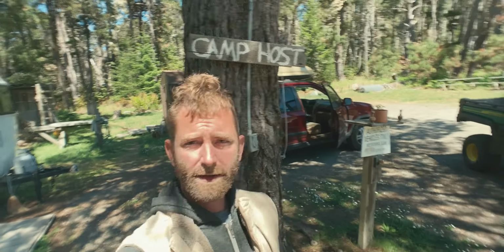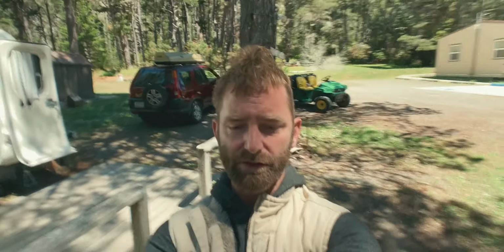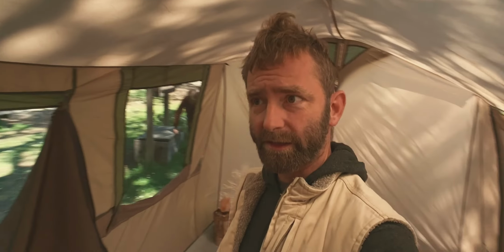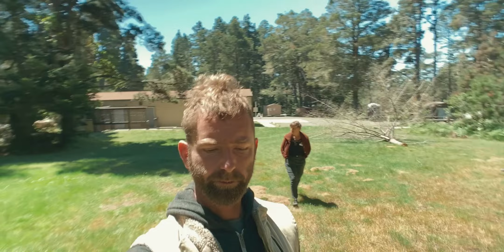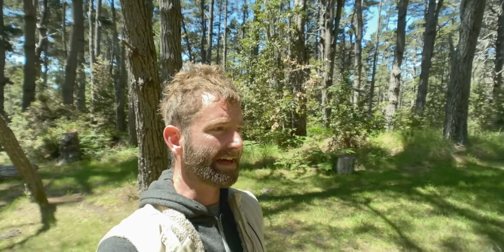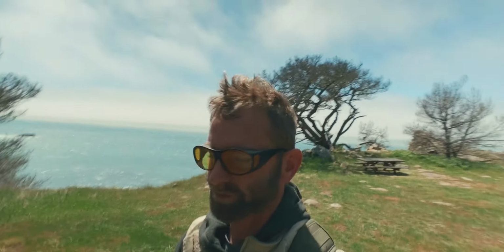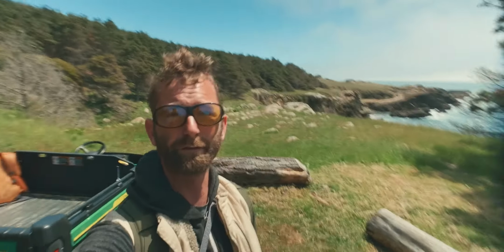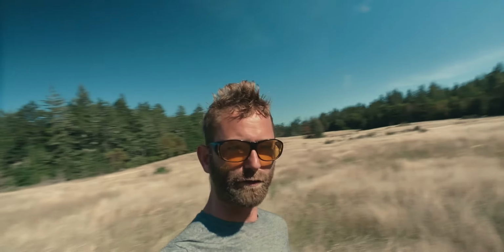Camp hosts find baby seal at beach!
This just might be one of the most precious things I’ve ever seen. I think it may also be super insightful to you too. In this video, you’ll see a newborn seal and her mother up close and personal. We also give you a tour of the campground we’ve been hosting during the covid craziness. Your comments are Jedi fuel for me. Share one of your take aways from this video in the comments ... !

✅ RODE microphone